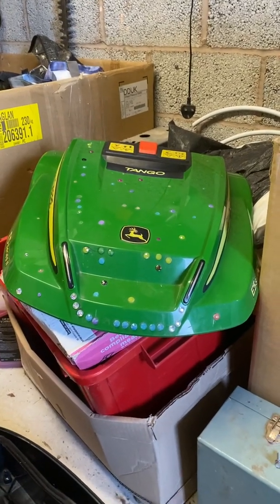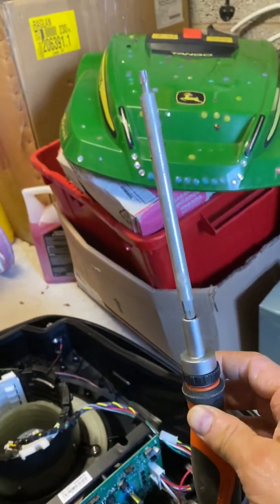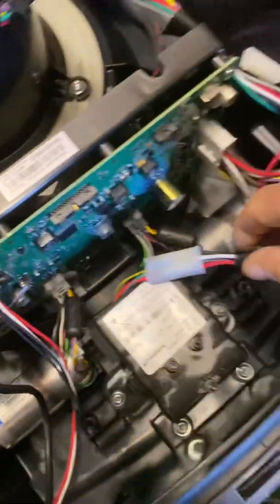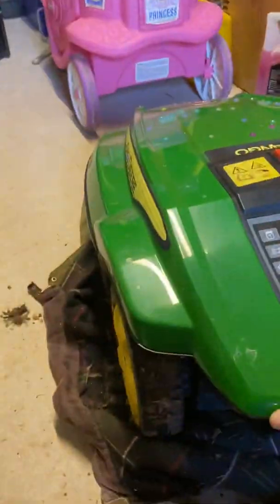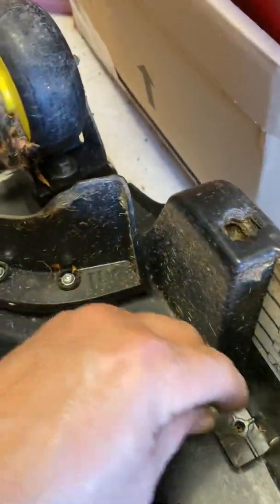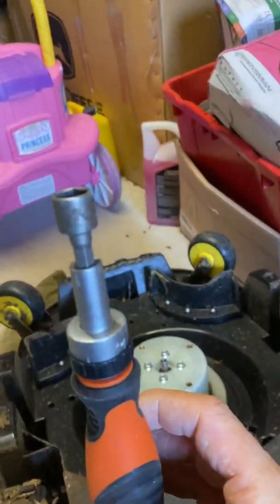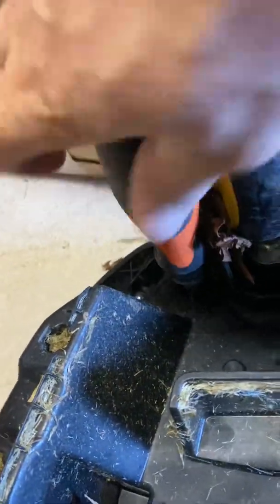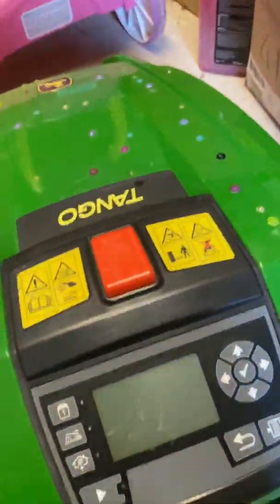Robotic Mower Battery Change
John Deere Tango Robotic Mower Battery Change. How to change the battery on your John Deere Tango robotic mower.